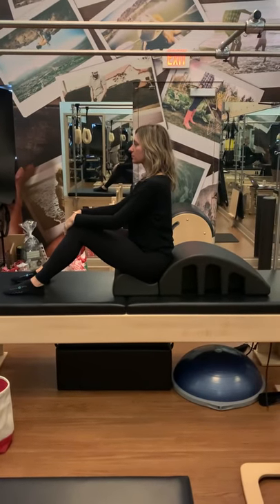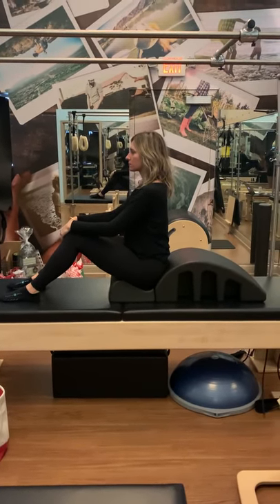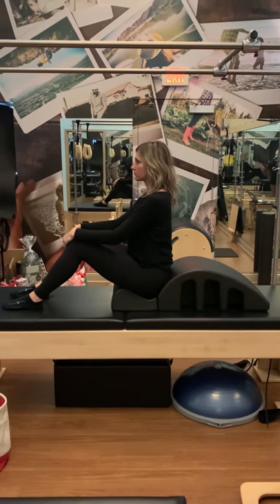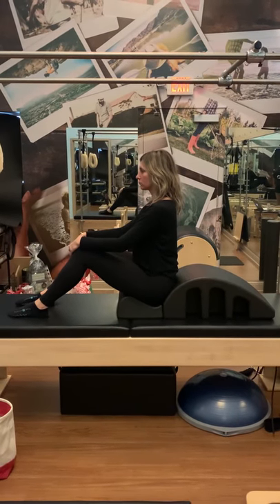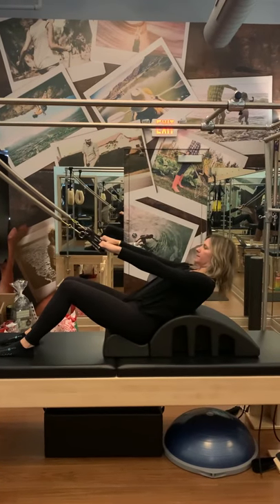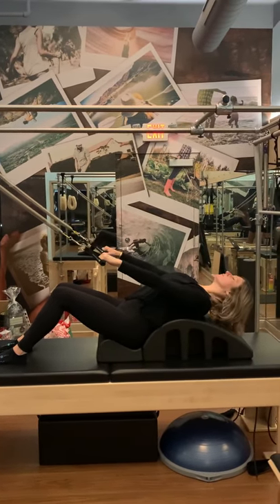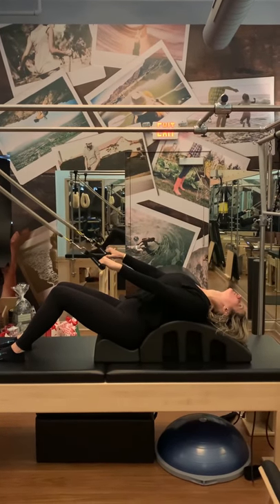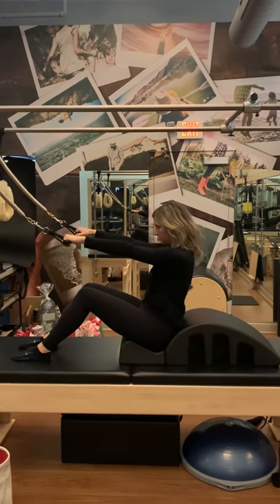Spine corrector short VS tall clients